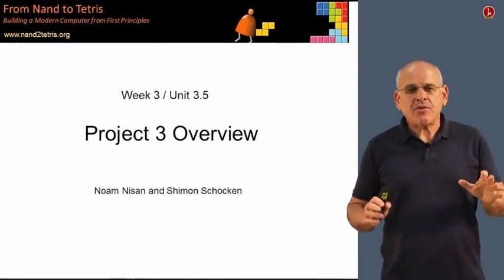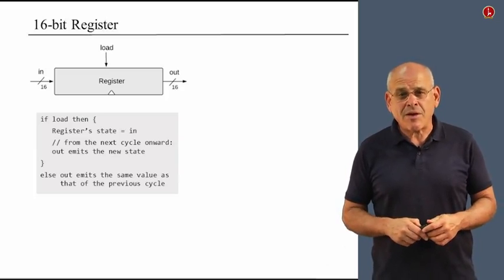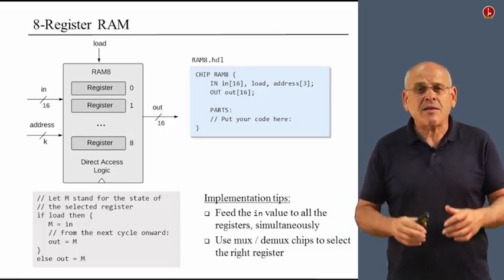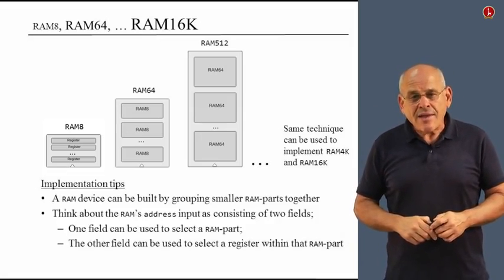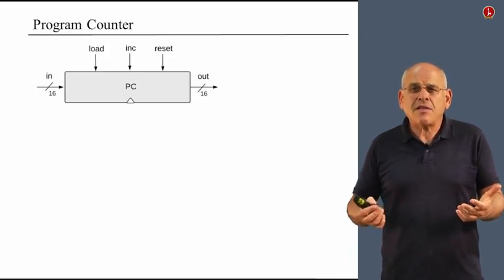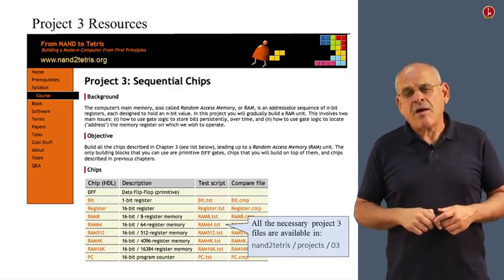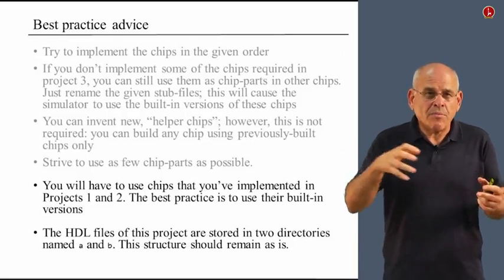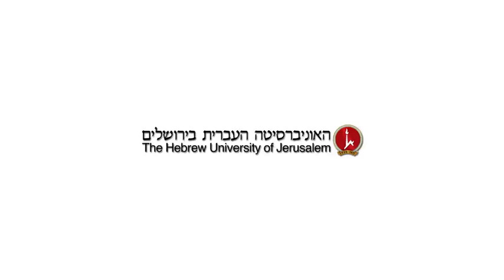Unit 3 5 Project 3 Overview Hebrew University of Jerusalem